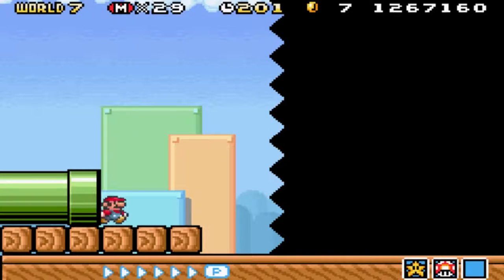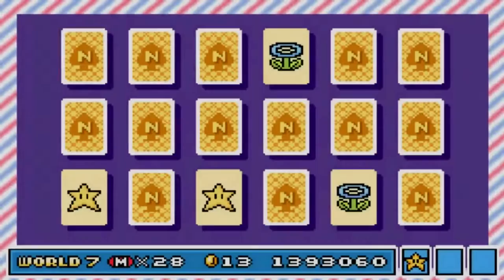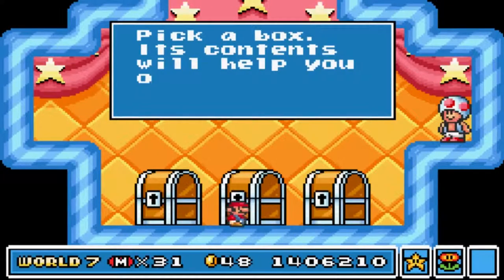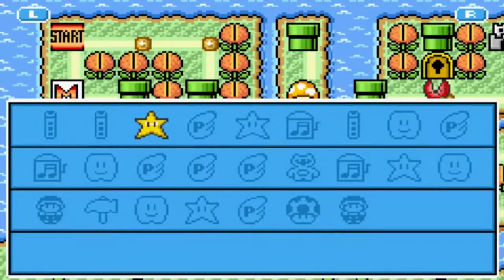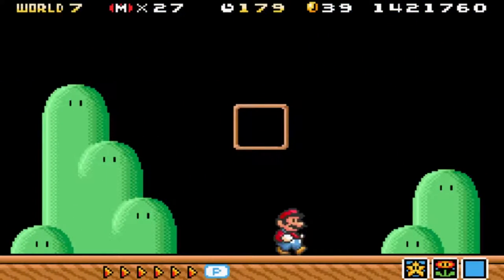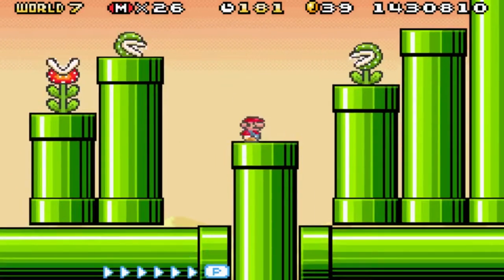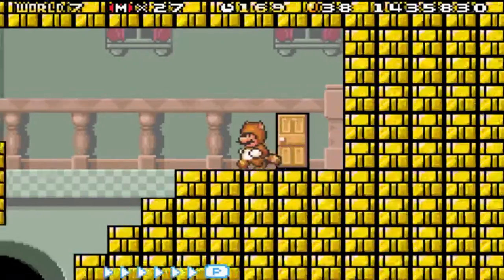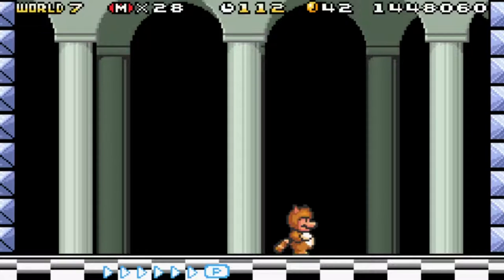Super Mario Bros. 3 (GBA) - Part 19: World 7, Level 4 Rage | GiantGrotle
This Part is clearly way longer than the last Part! Enjoy my rage especially on World 7, Level 4!